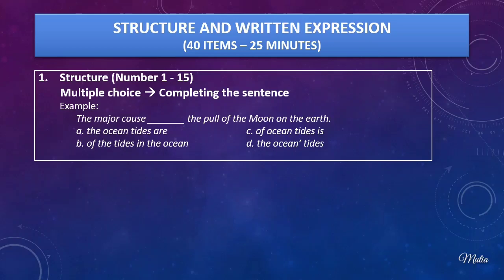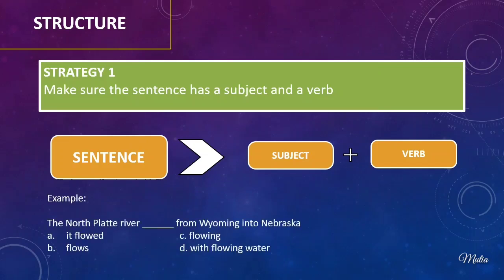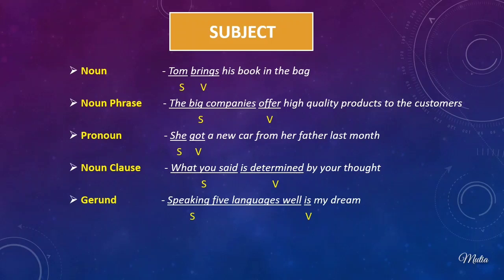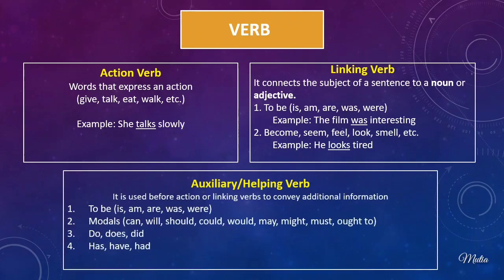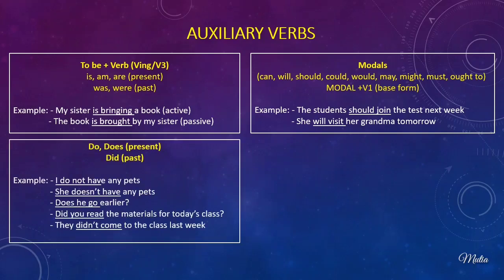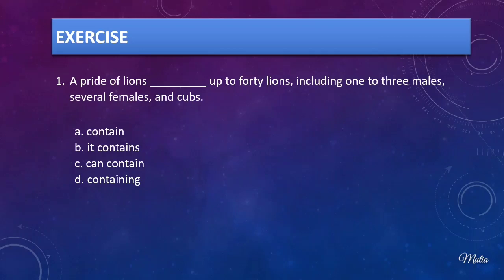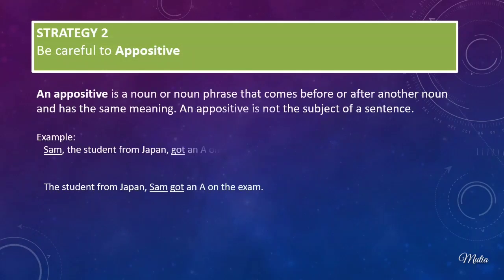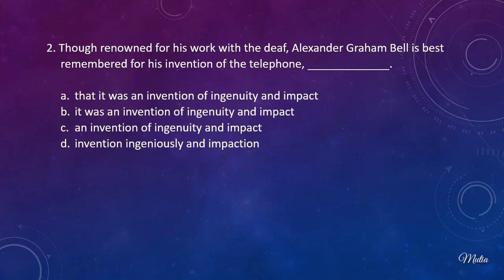TOEFL Structure I About Subject-Verb, Appositive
TOEFL

Topics:
- Subject-Verb
- Appositive
beserta soal dan pembahasan

Reference:
Phillips, D. (2006). Longman preparation course for the TOEFL test: Next generation iBT. White Plains, NY: Pearson Education.

Created by: Mutiatun Nasihah.

Selamat belajar.

Tips dan trik TOEFL
Rahasia sukses TOEFL skor di atas 500
Materi TOEFL
Soal dan pembahasan TOEFL
Belajar TOEFL dari nol
TOEFL Structure
Rahasia meningkatkan skor TOEFL
Contoh soal TOEFL
Pembahasan materi TOEFL